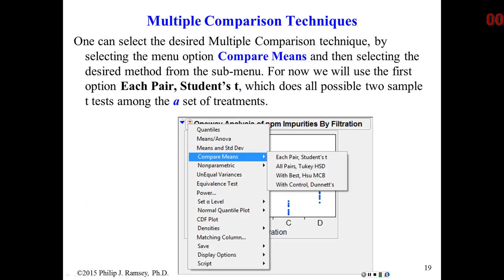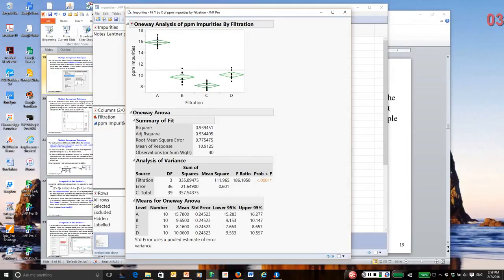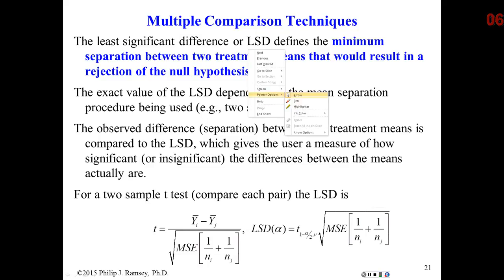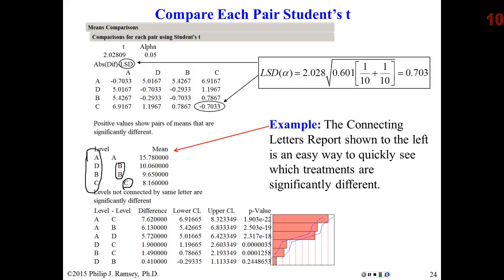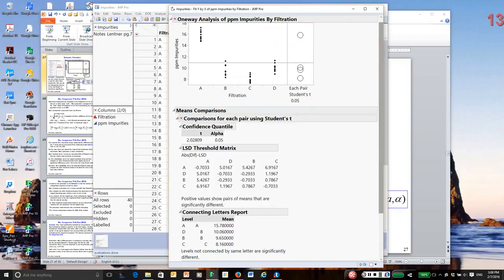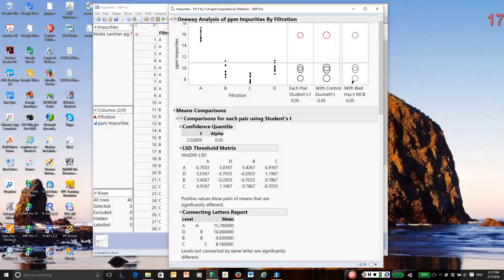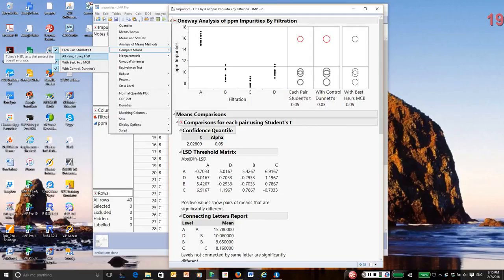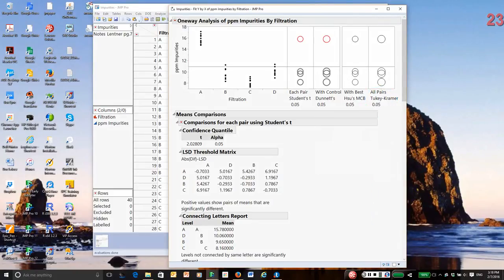07 Multiple Comparisons - Four Comparison Methods in JMP